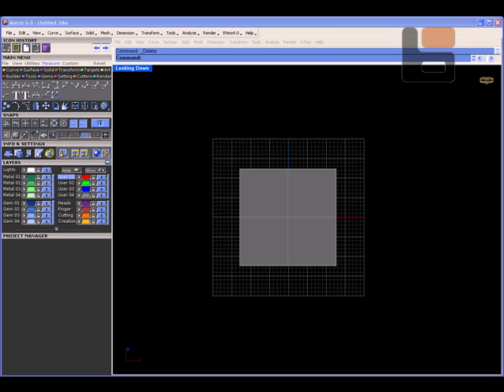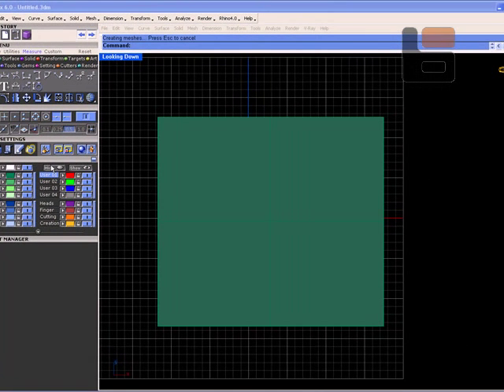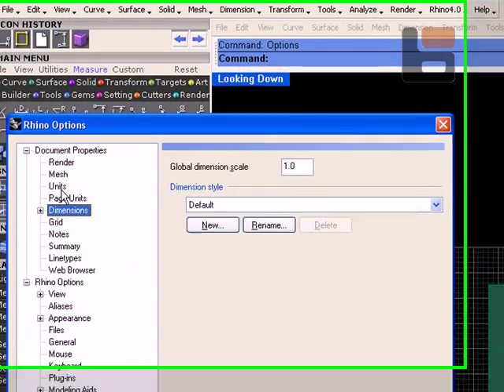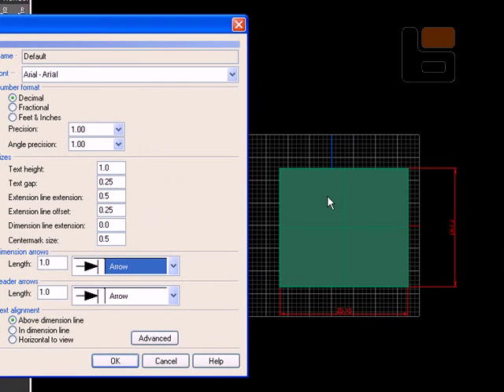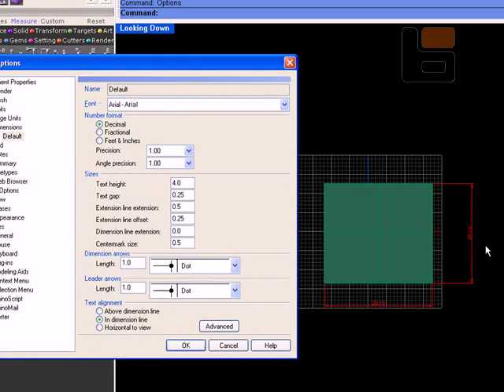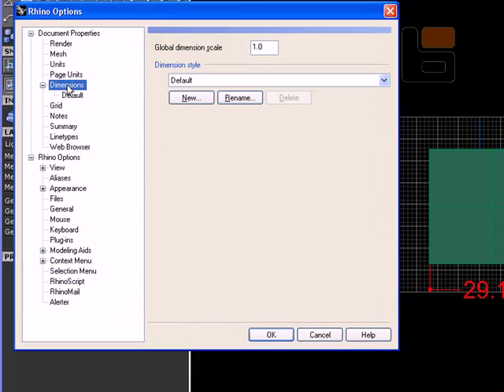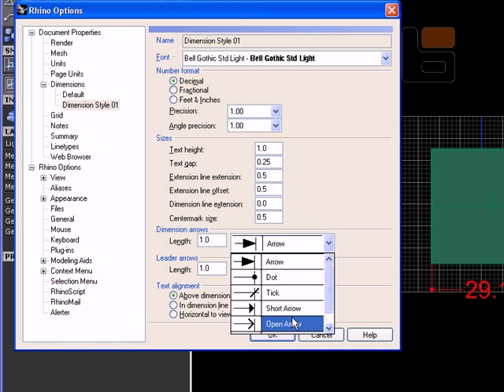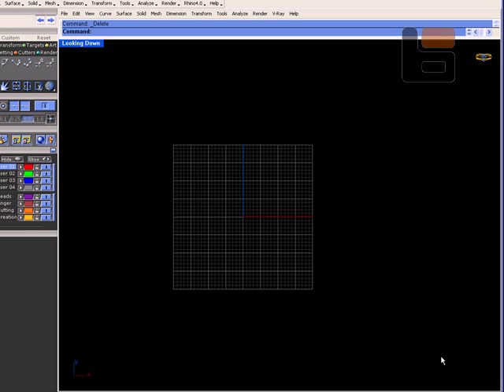Custom Dimensions in Rhino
Here's a quick video on customizing dimensions, and how they are displayed in Rhino 4.